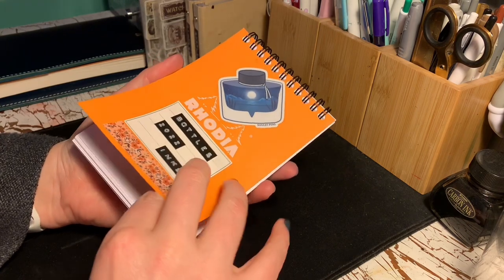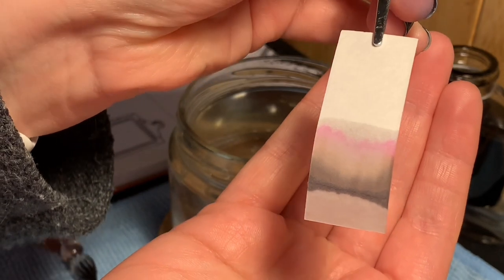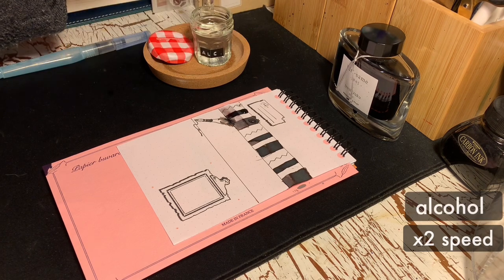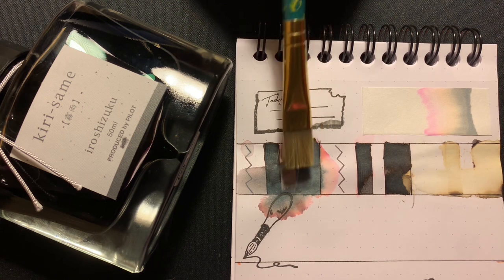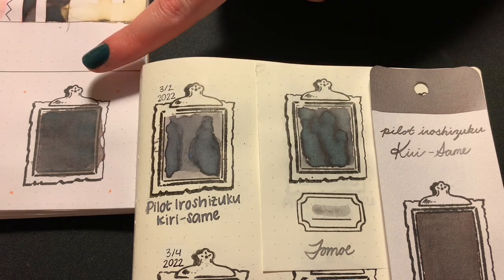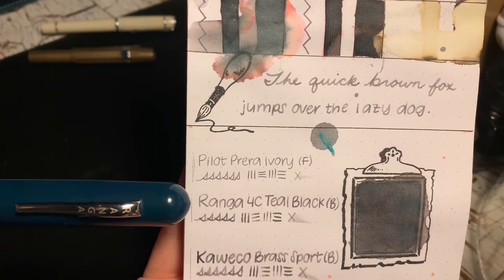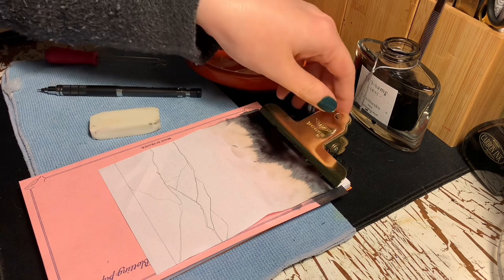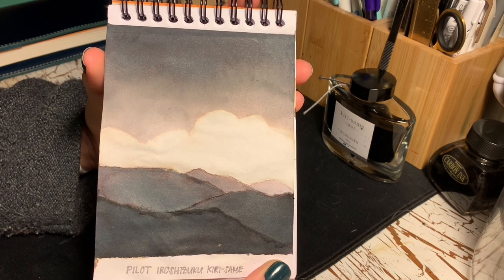My First Fountain Pen Ink - Pilot Iroshizuku Kiri-same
[Description incoming]